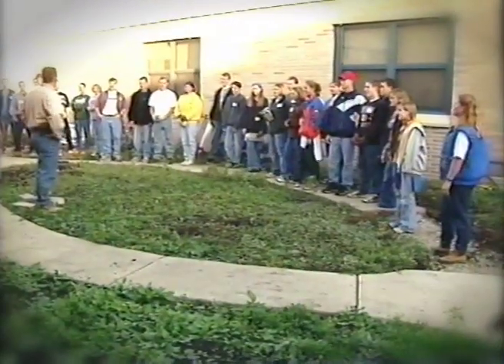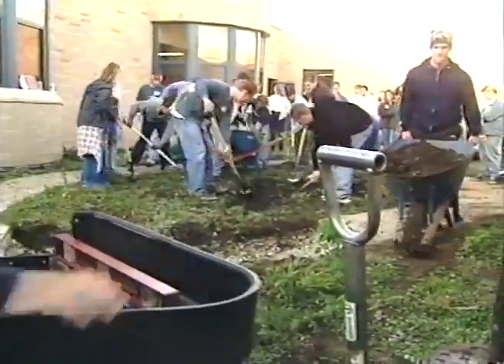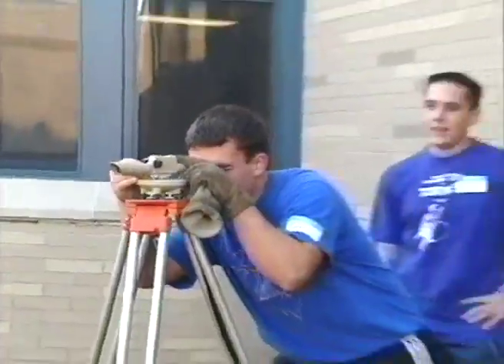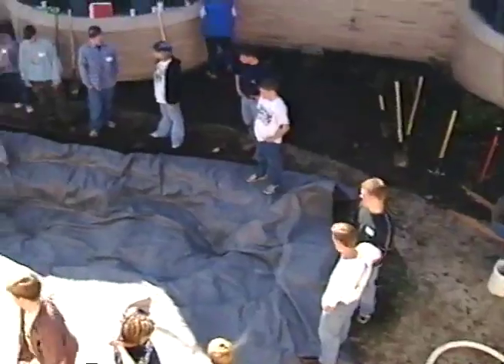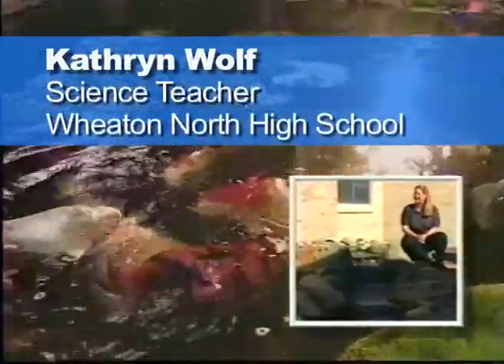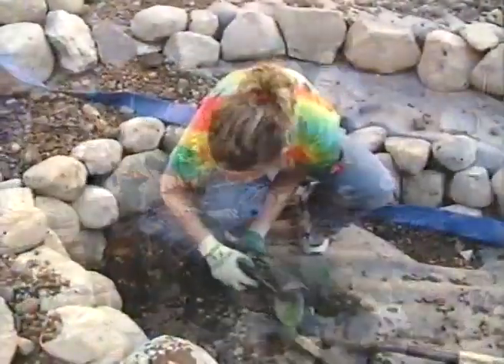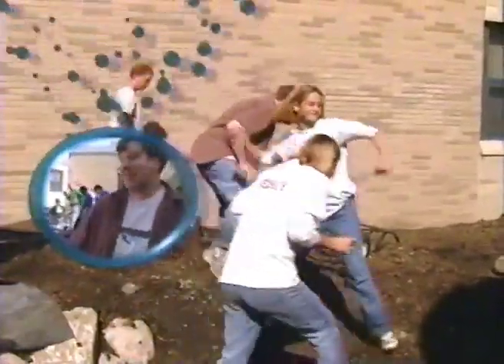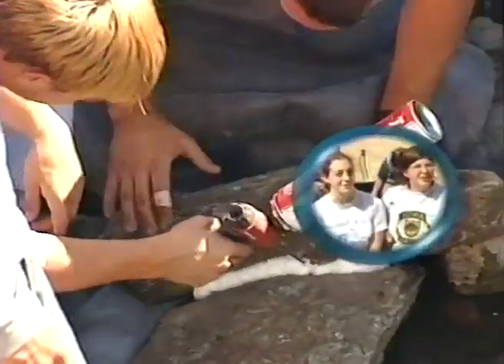Ponds For Kids by Aquascape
- Ponds for Kids is a pond building program for school children of all ages. More schools are adding outdoor learning "classrooms" and ponds are a great way to educate kids about ecosystems - plants, water, critters and more.